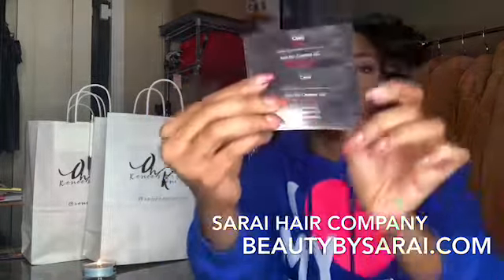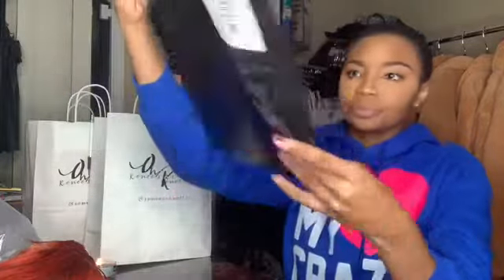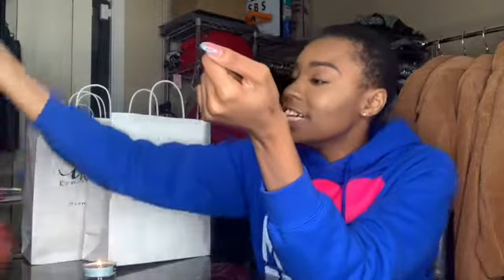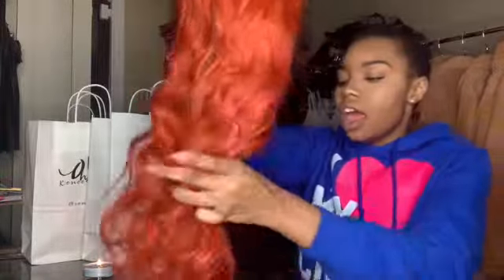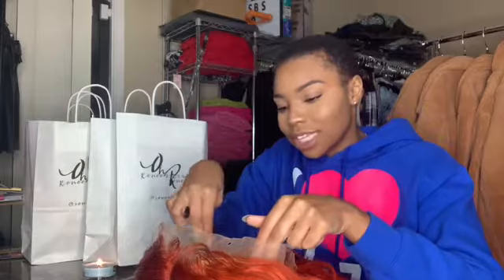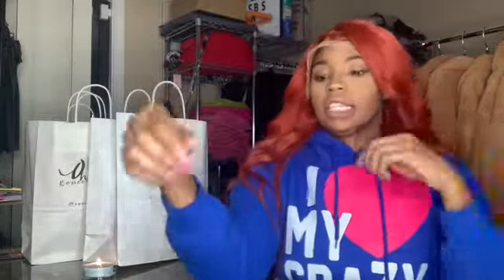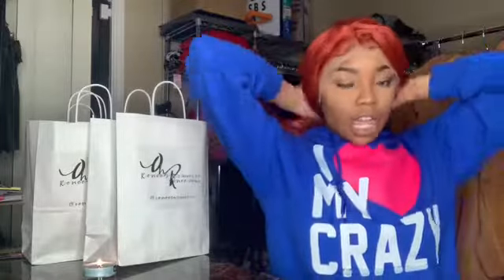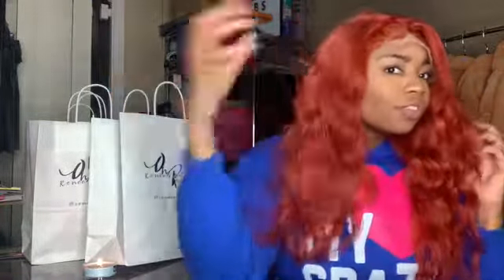Wig Review- Sarai Hair Company